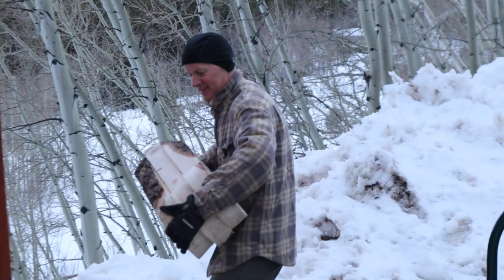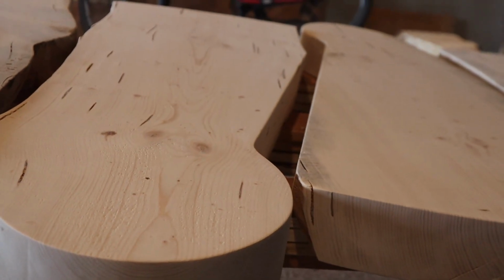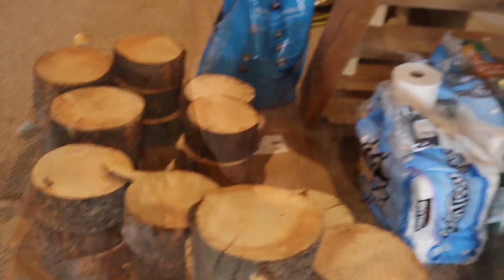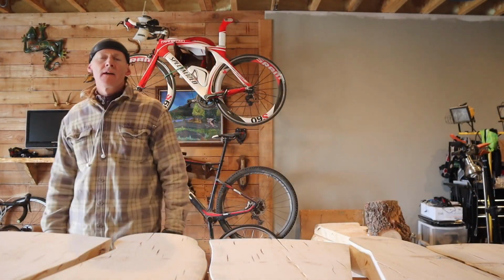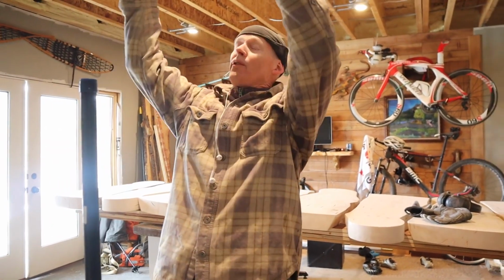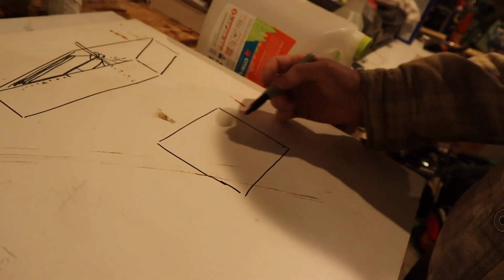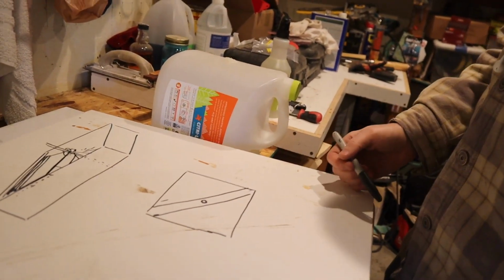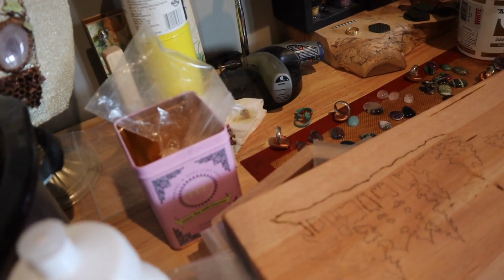Finish Work on Log Spiral Staircase & Assembly Plans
Plenty of time to hang around at home and work on the log spiral stairs. Bryan dedicates time to complete the prep work needed for the first floor and describes how he plans to assemble the staircase together.